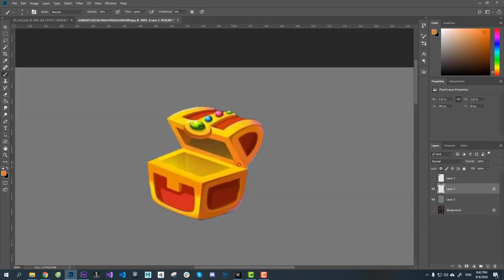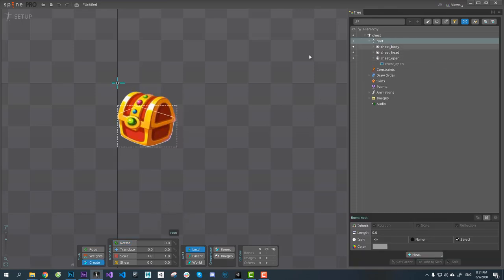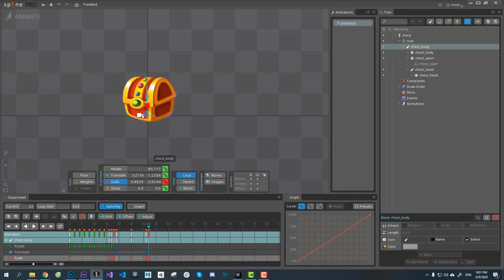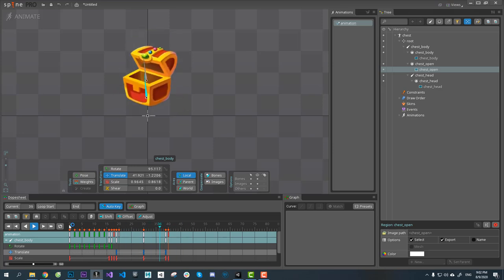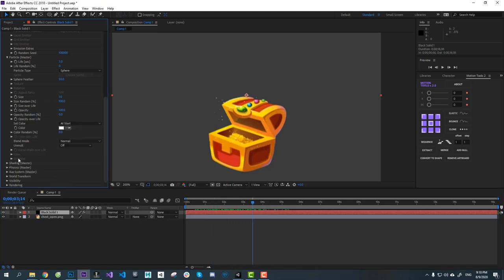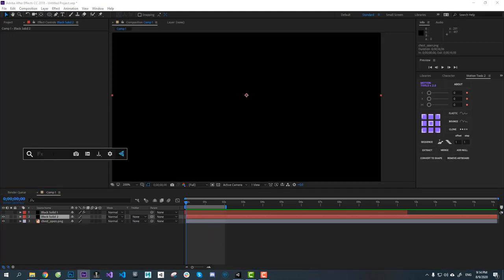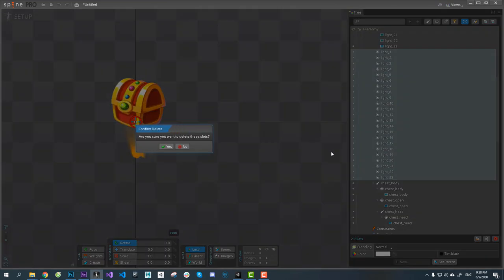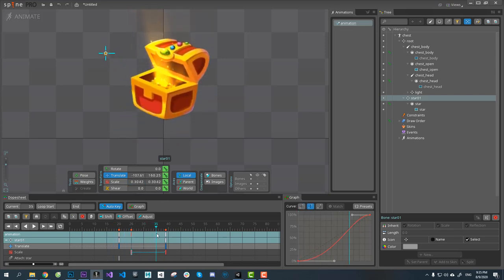How To Make Cartoon Chest Opening Animation In Spine 2D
Spine 2D Game Effect Animation Tutorial For Beginner
Treasure/Chest opening animation with Spine 2D Pro
DucVu FX

Open Chest Fx Animation

This video will show you how to create animation and vfx for Treasure/Chest in game. From photoshop to Spine 2D Rig and from After effect to Spine 2D

00:00 Introduction
00:11 Result in Spine 2D Pro
00:35 Prepare Assets To Animate
01:14 Create Rig
01:49 Chest opening animation
06:16 Draw more details inside the box
06:38 After Effect
06:53 Animate Particle
08:28 Create lightray effect
09:57 Add Png sequence to spine
11:23 Add stars coming out
12:17 Final adjustment
12:53 Increase intensity when it open
13:56 Add bold lightray
14:18 Final final